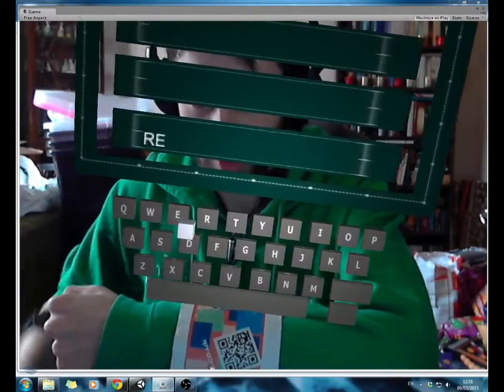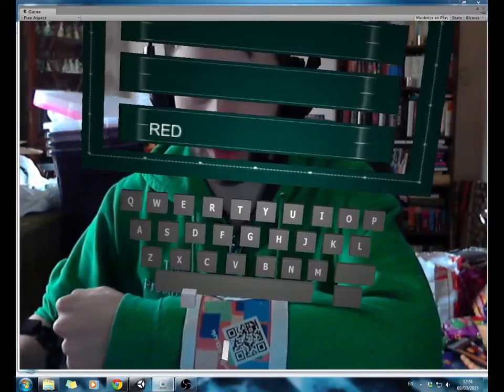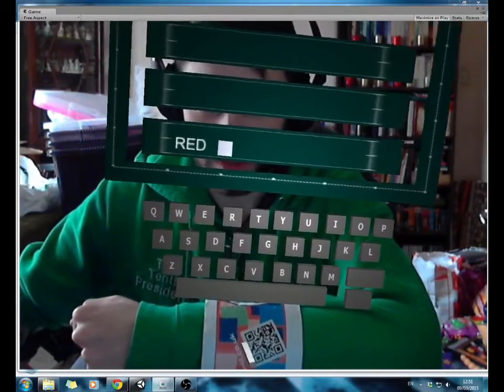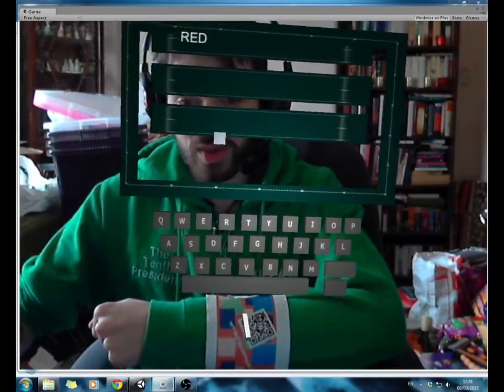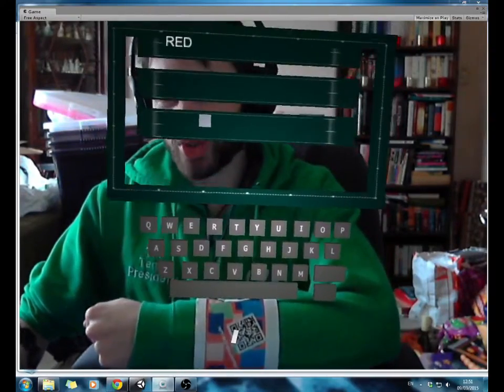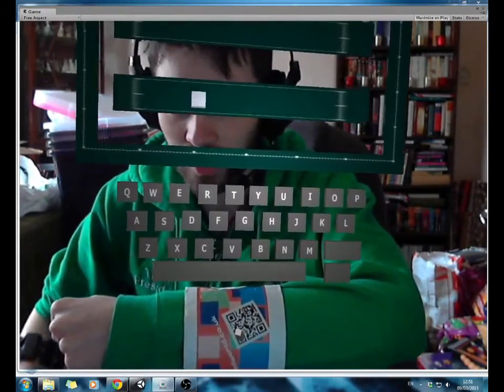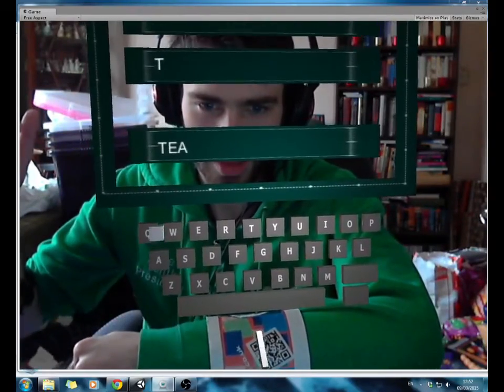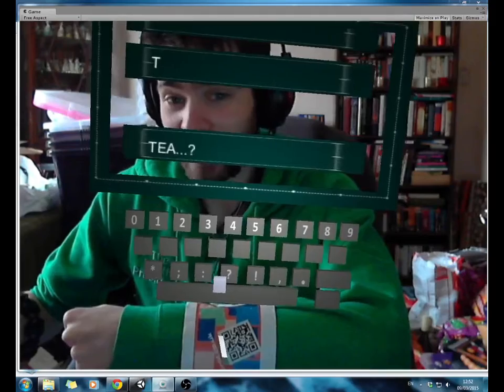Augmented Keyboard V.2 Demo (With Myo input)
Did not mention in the video but if you have any ideas that may be cool or suggestions of what you would like to see, feel free to comment :D Always good to see others input.

A few months back i made a video demonstrating one of my side projects which was an augmented keyboard on your wrist controlled by the users other arm using the Myo armband (from Thalmic Labs).

After a lot of positive comments about the first version i decided to change a few things and add a few extra features. Though in the video you do see my struggle a little, it is still in a working state however i will work making this program easy to use.